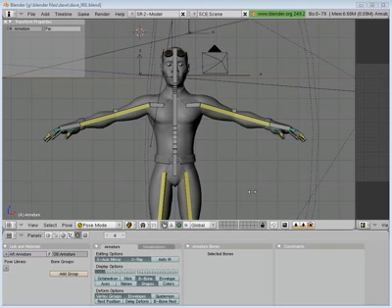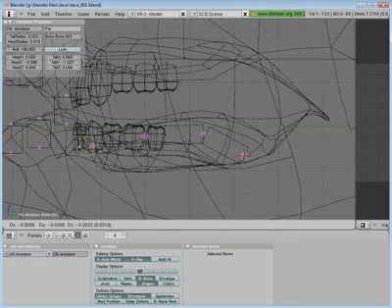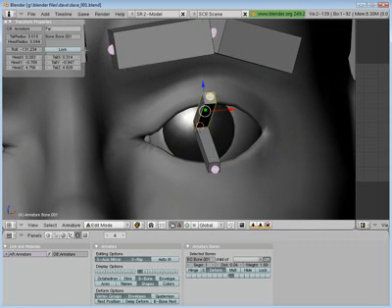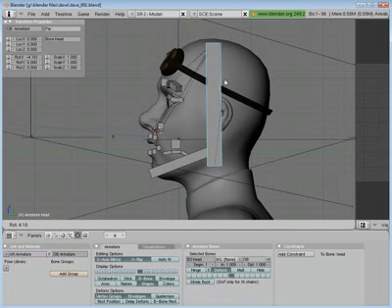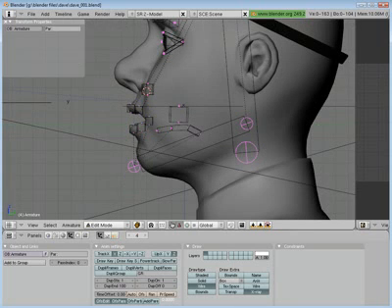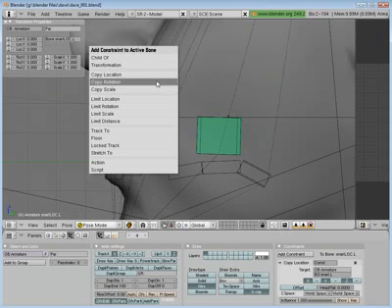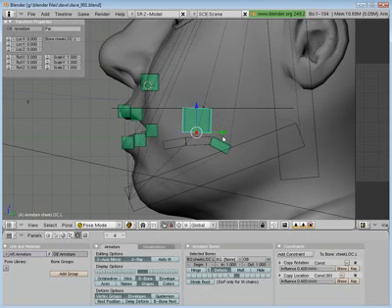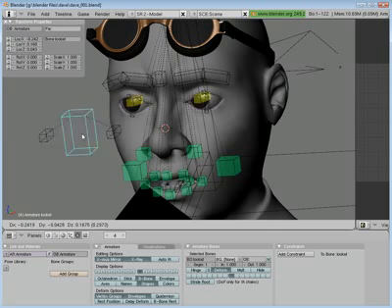Blender Tutorial Series - Part 20 - Rigging the face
Part Twenty of a series on the complete creation of a character in Blender (Johnny Blender). This part works on rigging the face.